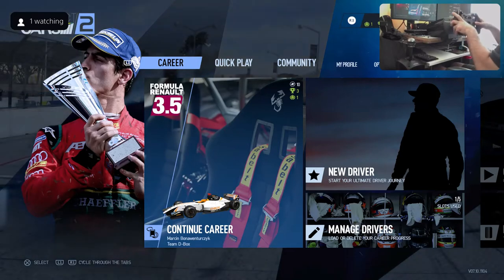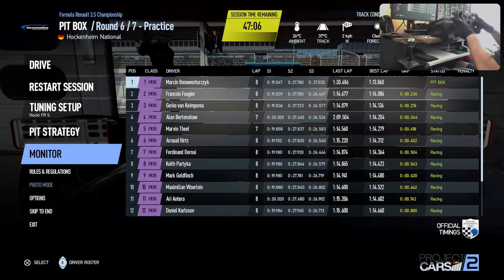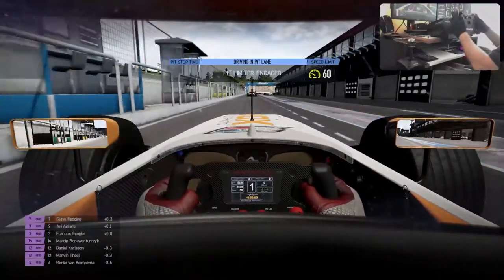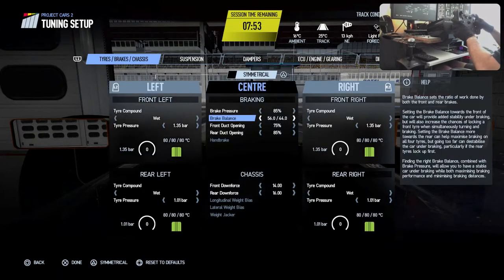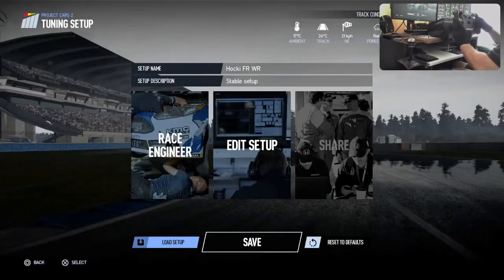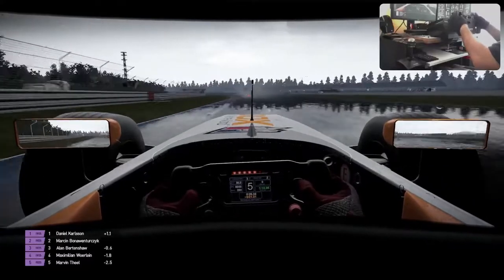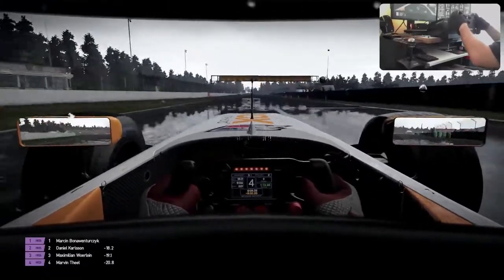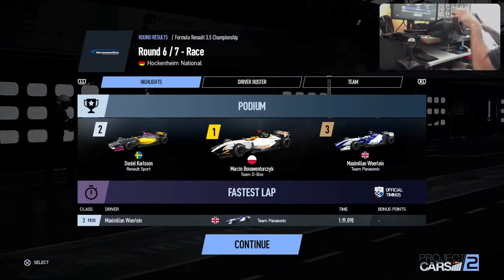Project Cars 2 - Career Tier 4 - Formula Renault - Round 6 - Hockenheim National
0:00 - Practice (difficulty 120)
14:30 - Qualifying (in rain) - did not go well, only P13
37:18 - Pre-racing setup and strategy changes
39:22 - Race (in rain, totally flooded track) - horrible start but gaining two positions in T1
40:03 - And another 2 in T2 and T3, and another 3 in T4 and T5
40:33 - Trying for P5
44:21 - Weather conditions worsen and I am getting a chance for attack on P5
44:33 - Big wheel lock up
46:02 - Fighting for P4 and losing it after a mistake
47:09 - Closing in P4 again
48:19 - Going for P3 and P2, followed by a mistake 🤣
49:56 - Taking over P2
51:08 - Starting putting pressure on P1
1:07:10 - Checkered flag with 40 seconds advantage on flooded track with AI at max difficulty
1:09:32 - Race results

Setup:
PlayStation 5
Base: Fanatec CSL Elite
Wheel: Fanatec CSL Elite McLaren GT3 V2
Pedals: Fanatec CSL Elite with LC
Shifter: ClubSport Shifter SQ

Shifting - Paddles